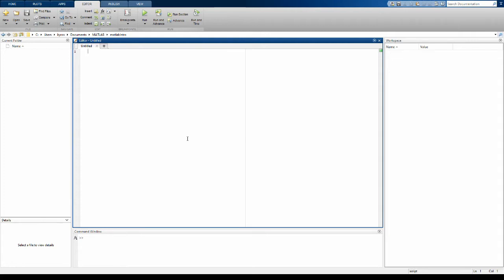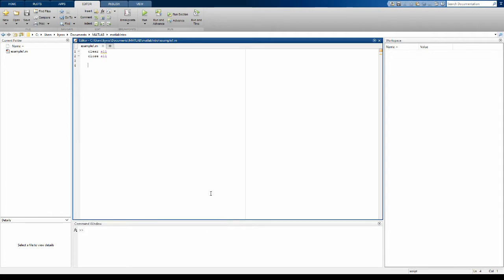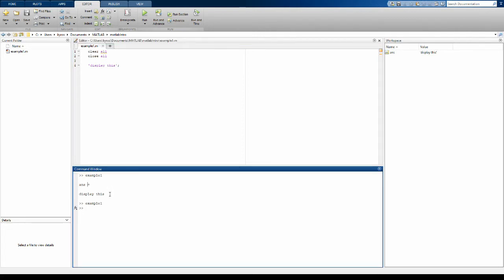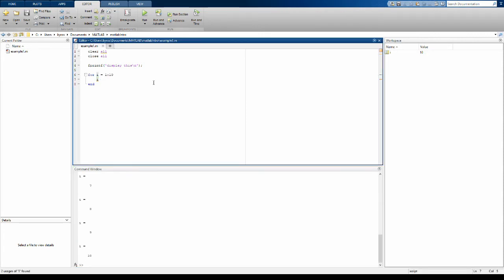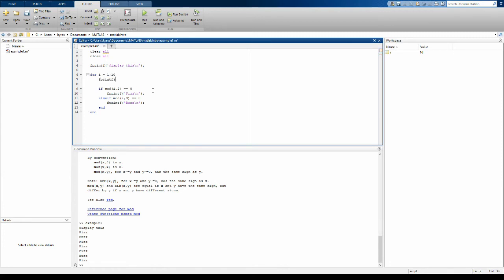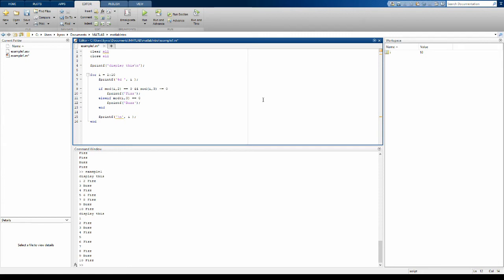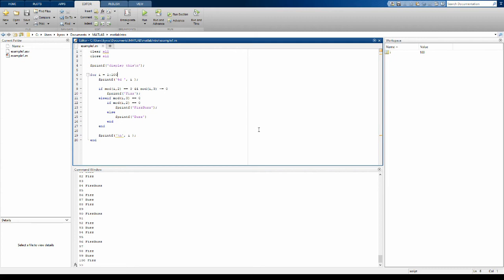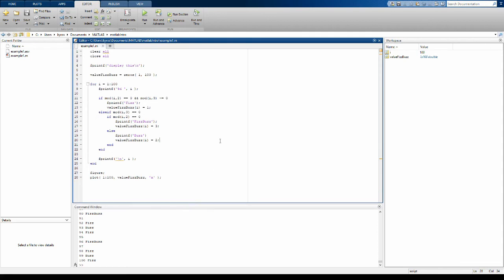Matlab Basics: The user interface, conditionals, and looping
In this introductory video, I introduce matlab, and show you how to run a simple piece of code in the user interface.